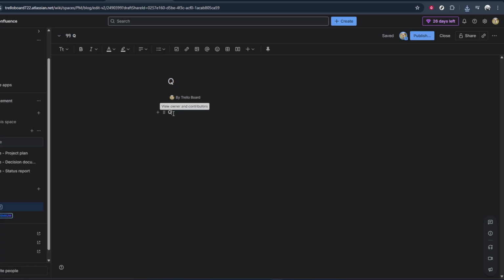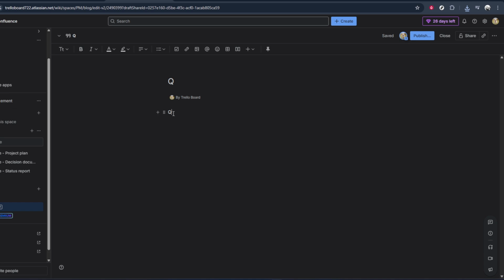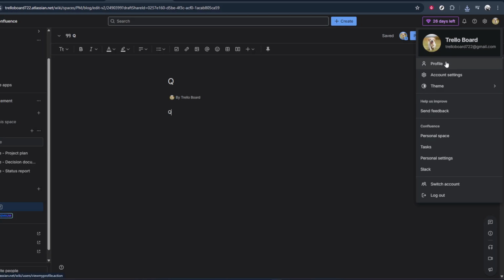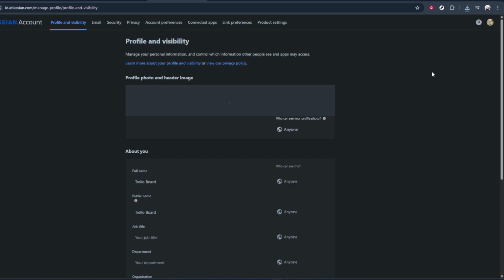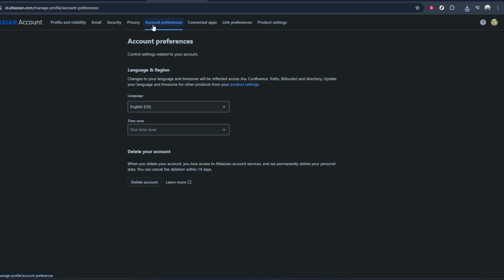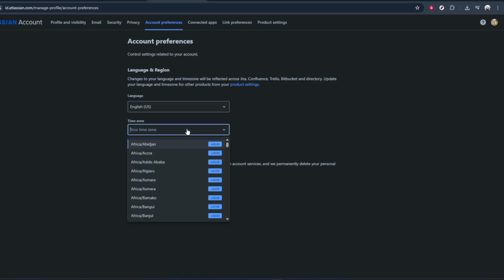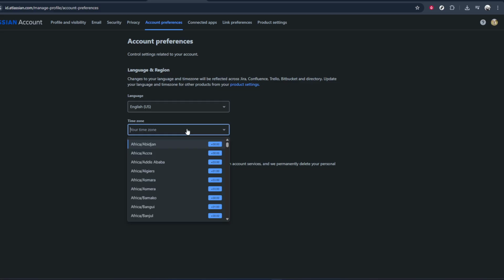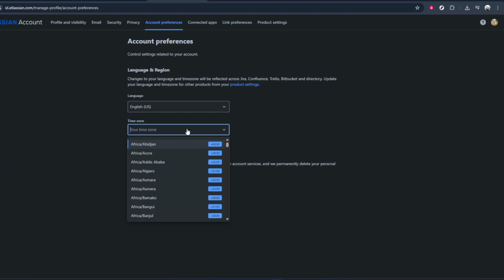How to Change Time Zone in Confluence | Full Guide 2026